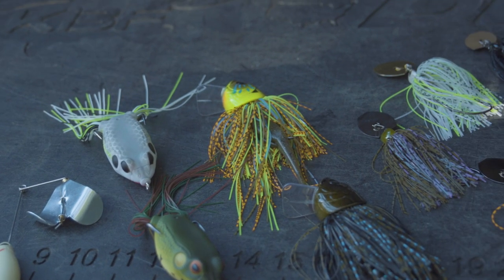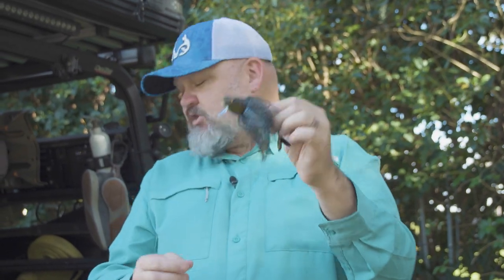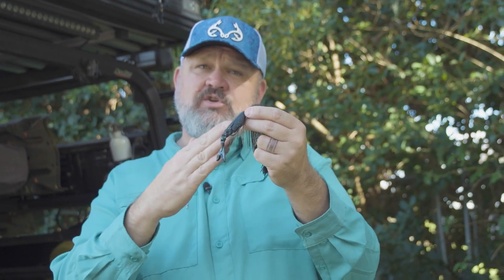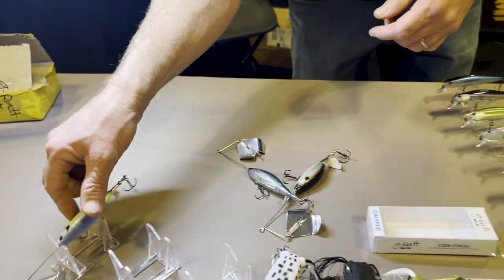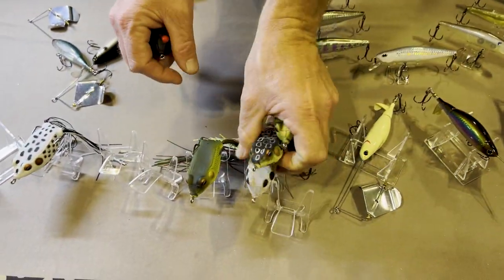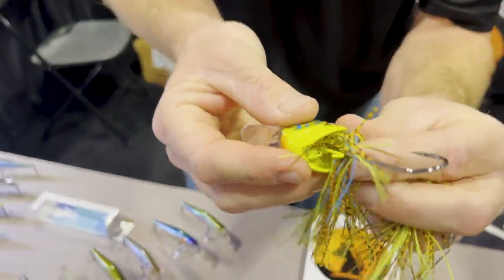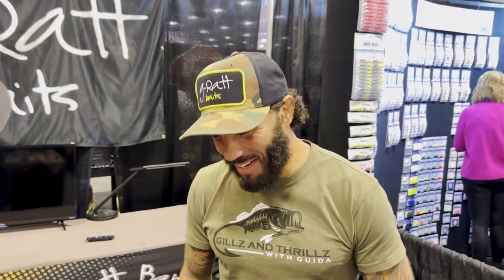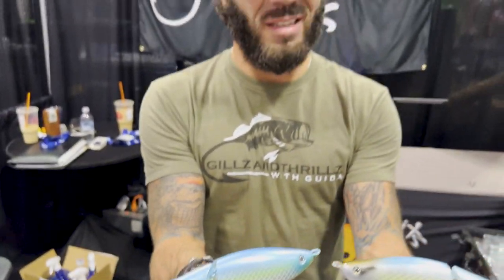NEW Hybrid Fishing Lures | G-Ratt Baits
In this video we are introducing new hybrid fishing lures from G-Ratt baits featuring Garrett Dixon and UFC legend Clay Guida from G-Ratt baits.